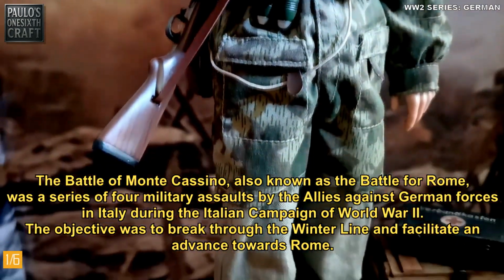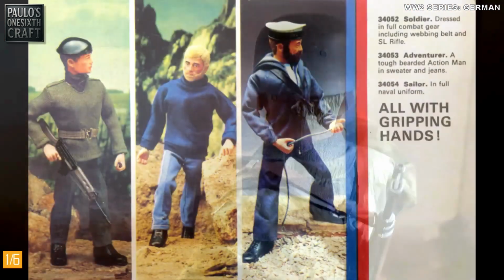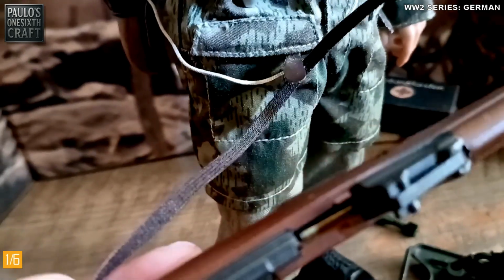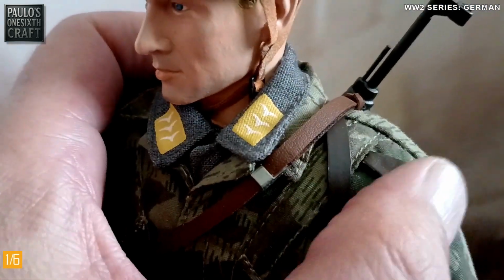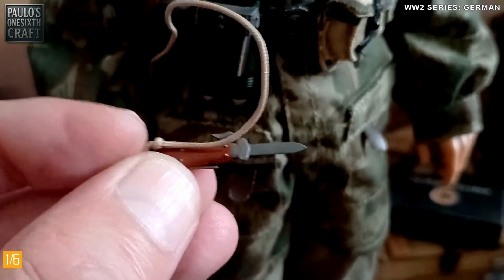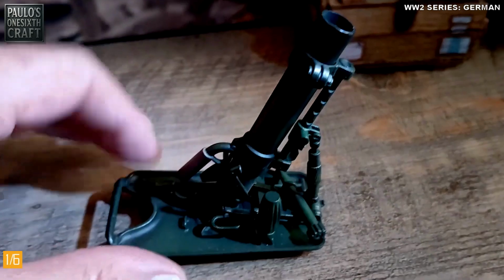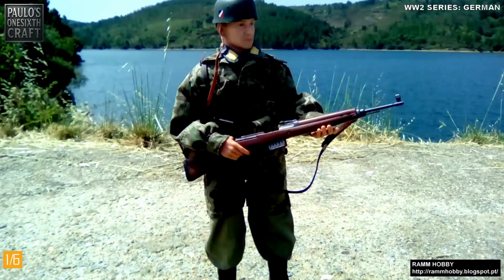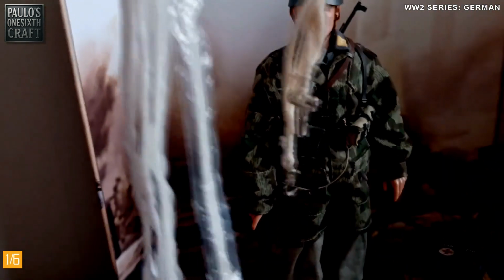1/6 Scale Action Figure August "THE SPECIAL ONE"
This is the first figure in my current collection. That's why I consider her the "SPECIAL ONE." This video is all about her. I hope you enjoy it.

Welcome to Paulo's Onesixth Craft channel. A channel dedicated to 1/6 scale figures WWII history and more. Im Paulo. Expect awesome product reviews, tech tutorials, fun, and DIY lessons. I have a passion for this hobby and love to share that with the world. Please enjoy!

This channel opposes hate speech, discrimination, and extremist ideology, presenting content with respect for history and responsible discussion.